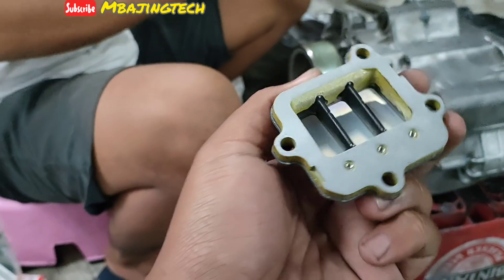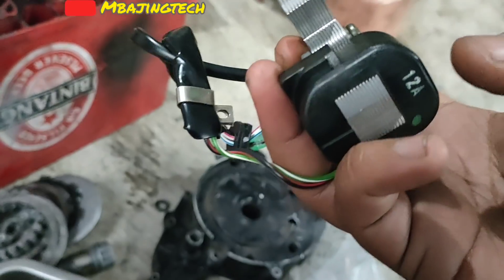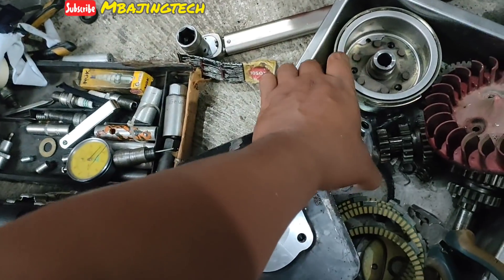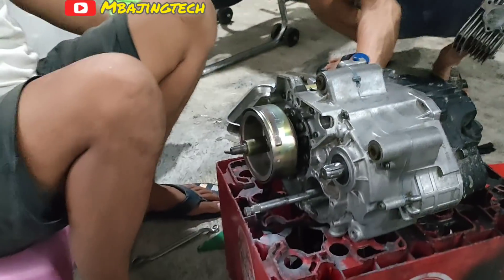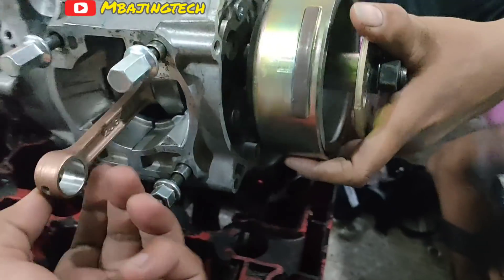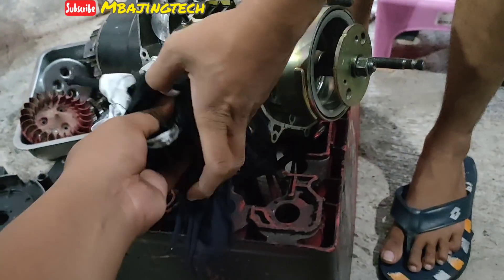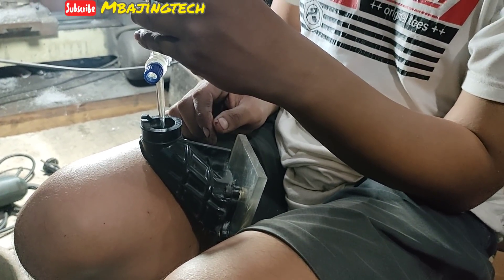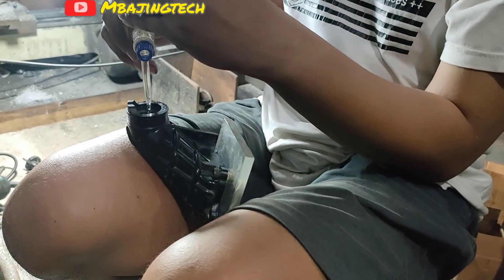F1zR Roadrace.. ngrakit mesin bebek standar 116cc Kate montormaboer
sedikit review tentang mesin bebek standar Yamaha F1ZR 116cc.. 😁 WA 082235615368  @mbajingtech_shopcustom135_xbtg